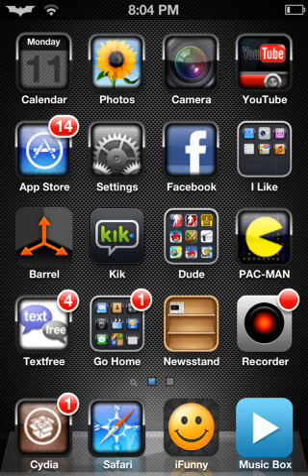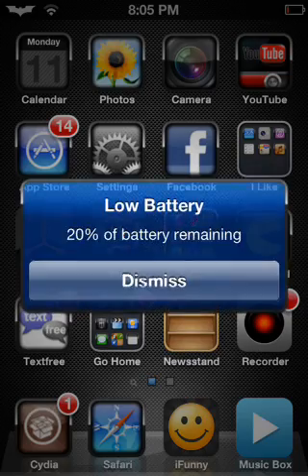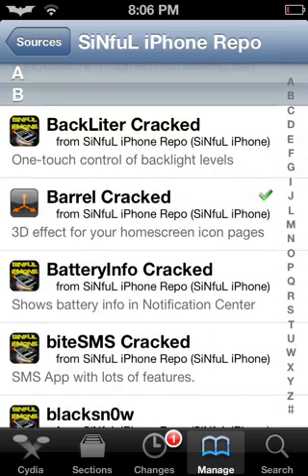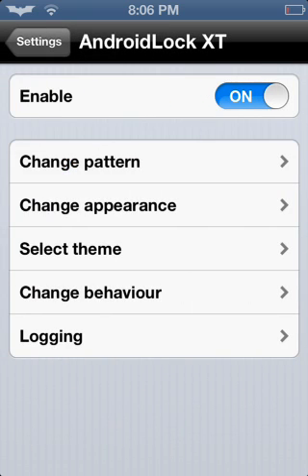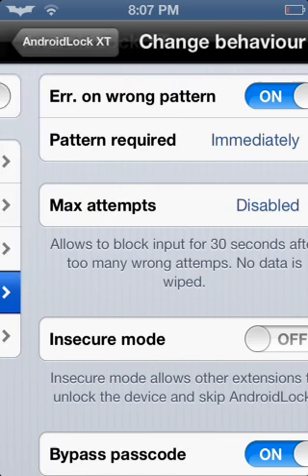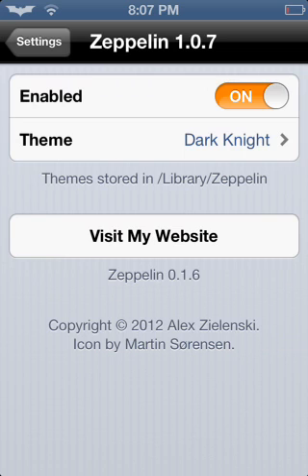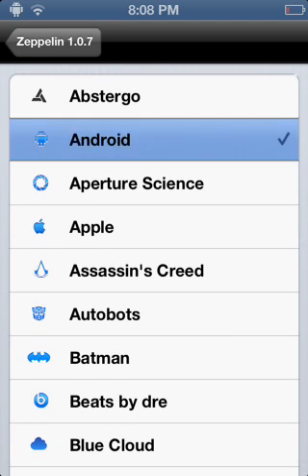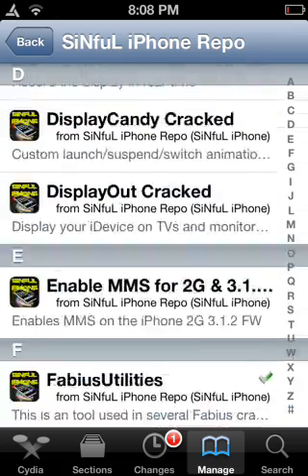Top 3 IOS 6.1 Cydia Tweaks- How to get them for free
My top three favorite cydia tweaks for right now. Barrel cracked. Zeppelin cracked. AndroidLock XT Cracked. All of them are free with adding the cydia source sinful iPhone repo.